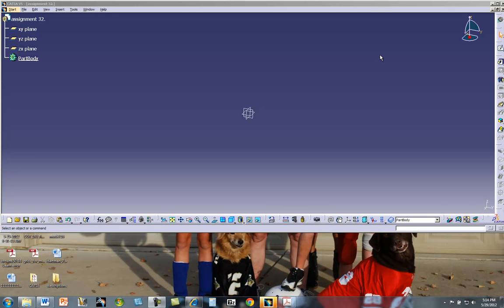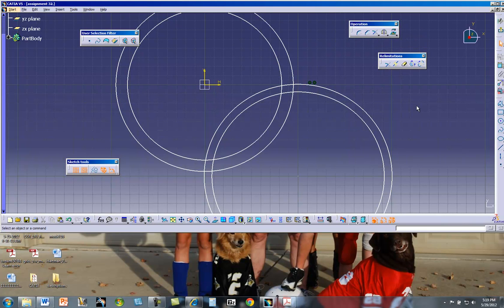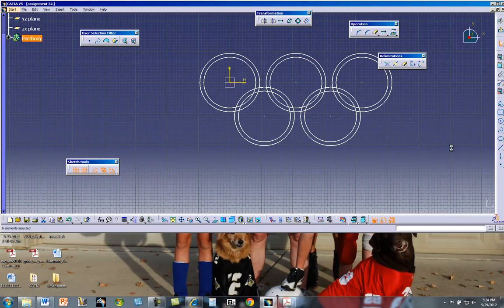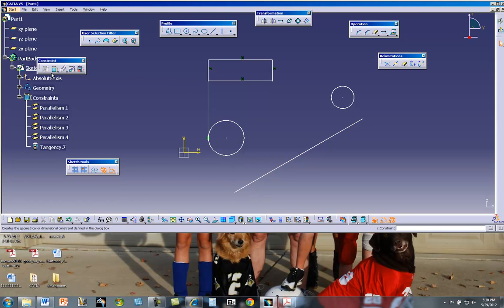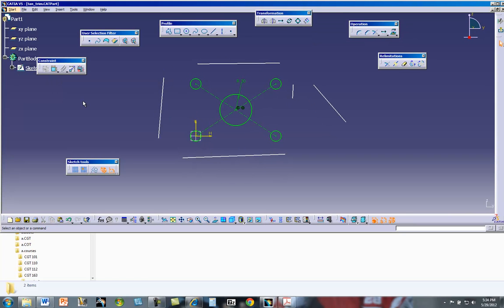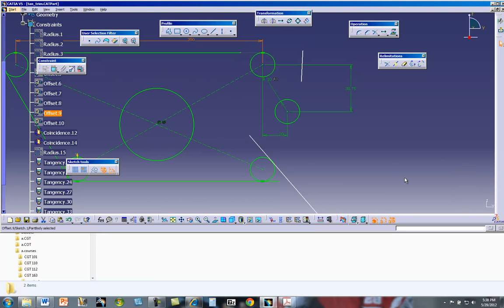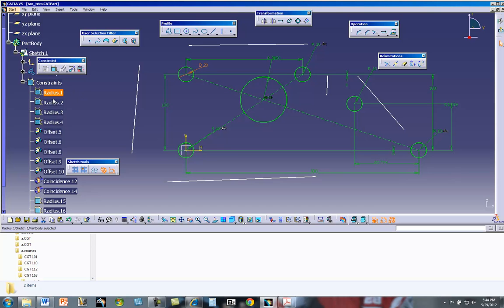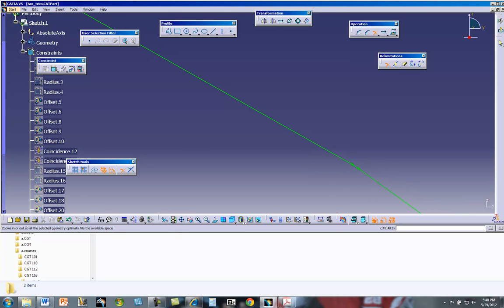CGT_163_Maymester_2012_lp03.mp4